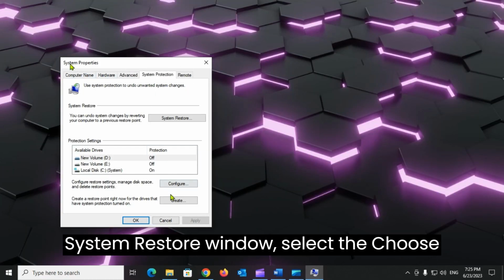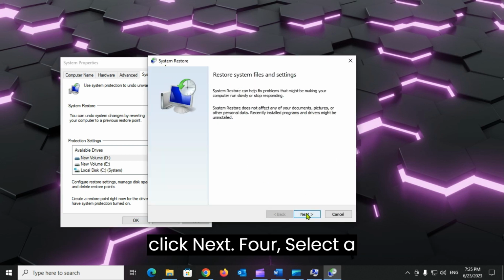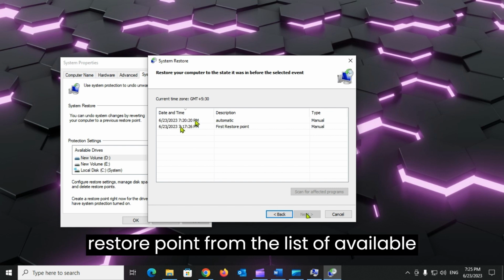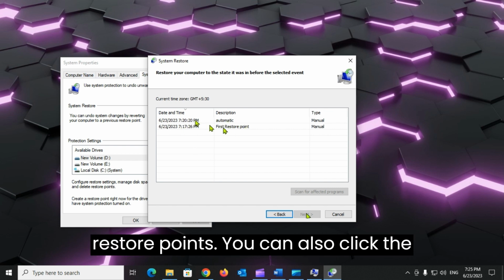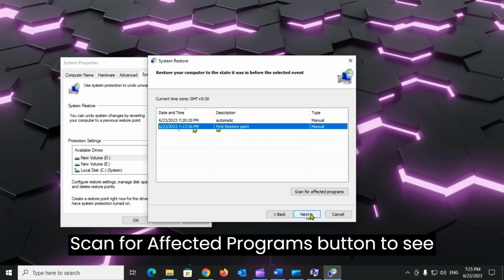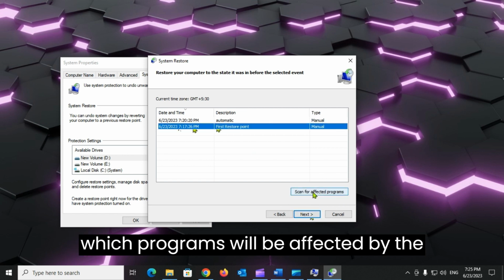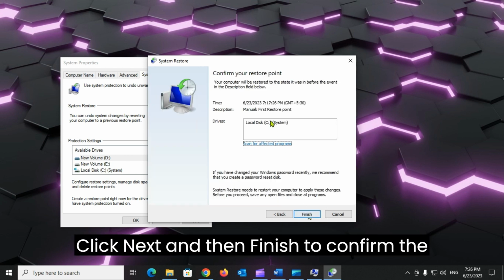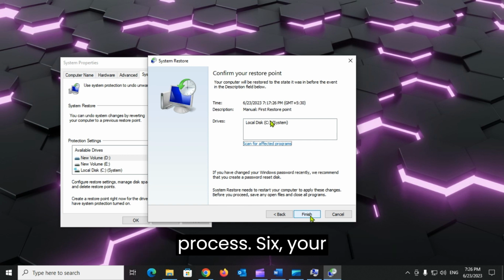Time Travel In Windows 💖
We appreciate any feedback you may have. Your valuable insights will help us improve our content and deliver more of what you love.
🙏 Thanks for Being Here and we can't wait to connect with you in the comments! 💬

In this video, we'll walk you through the process of restoring your computer to an earlier date, giving your PC the ability to time travel, so to speak. If your computer is running into issues or experiencing glitches that you just can't seem to fix, a system restore might be the answer you've been looking for. We'll show you how to access the System Restore feature, as well as some key considerations to keep in mind before proceeding.